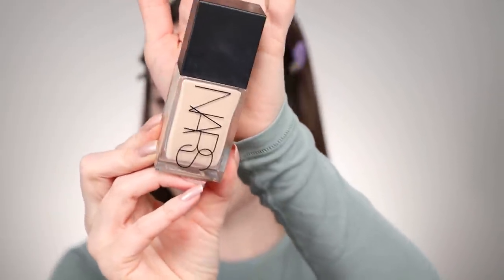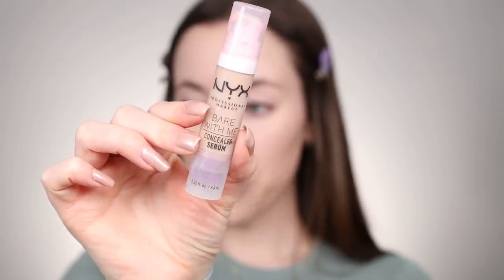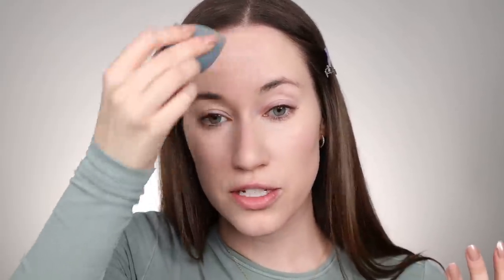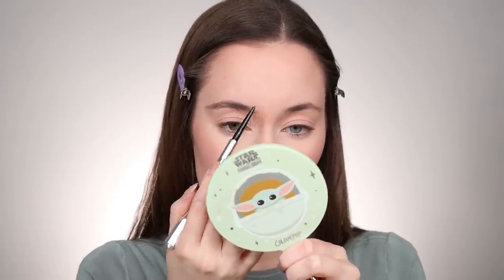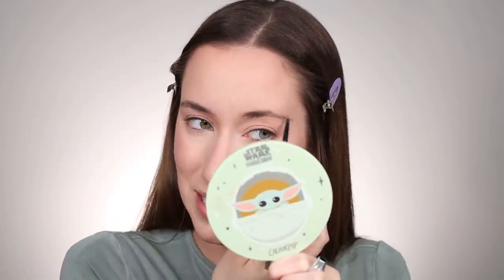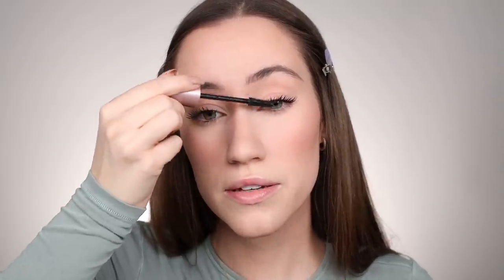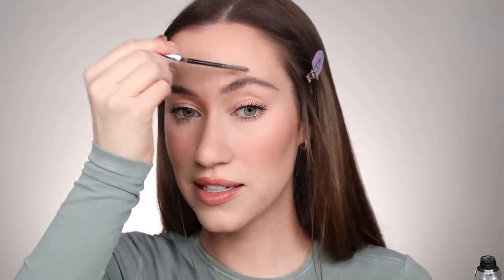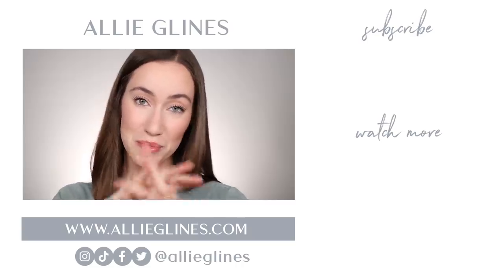Here's My Current 5 Minute Makeup 💋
Here it is! I wanted to share my 5 minute makeup routine with you!! This is what I’ve been doing on a daily basis- it’s my new favorite casual makeup look!! I can seriously do this look in a matter of minutes, and it lasts allllll day and makes me feel so confident! I hope you all enjoy the video & I hope you find it helpful!! Love you all so much! xoxo

Morphe Morphe X Ariel Signature Look 12-Piece Face & Eye Brush Set

Nails: Lights Lacquer in “Desert Rose” as a base with Nails INC “keeping it real in kensington” as a topper

(first order only + create an account)